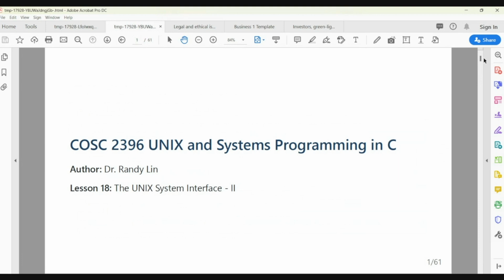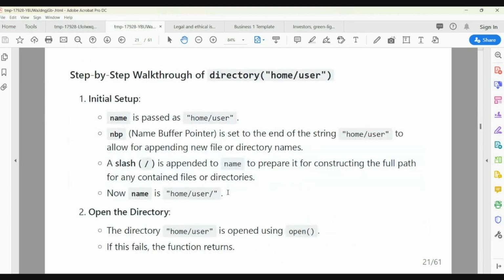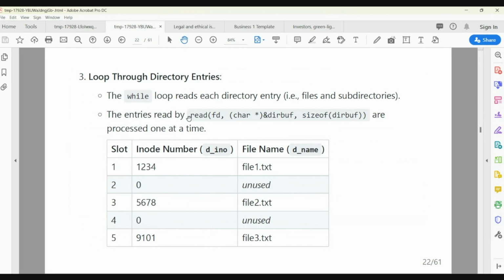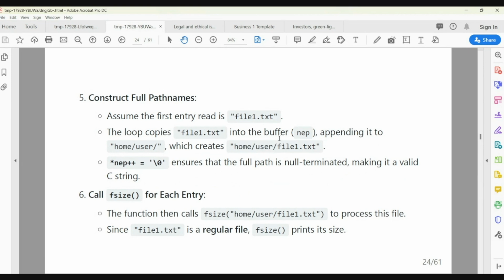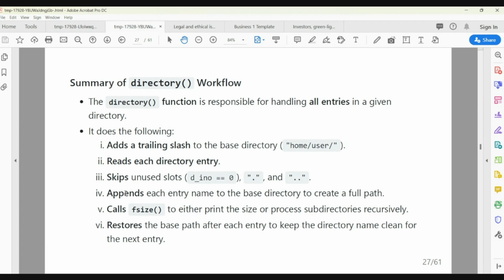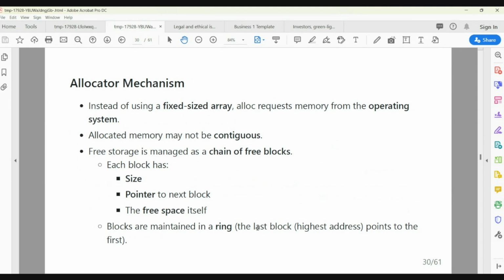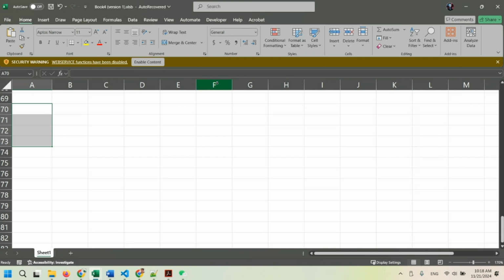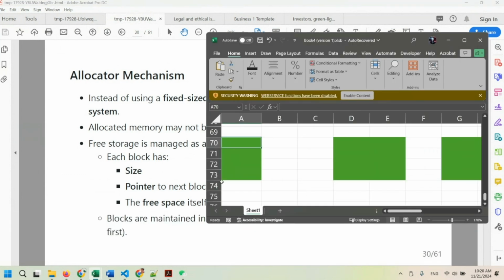Lecture 18 part 2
Step-by-step Walkthrough of directory(“home/user”).
Overview of storage allocator.
Allocator Mechanism.